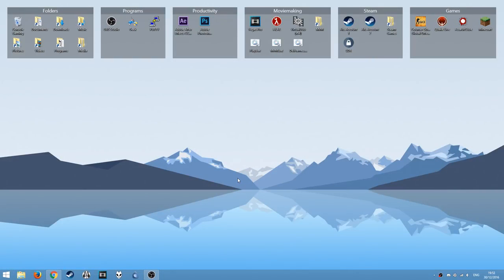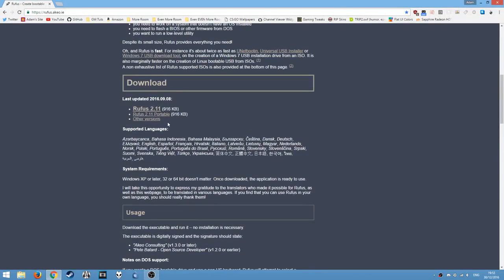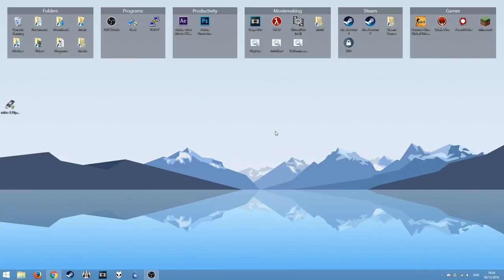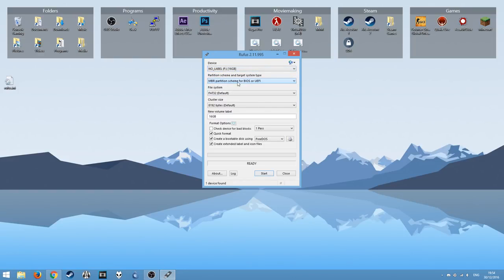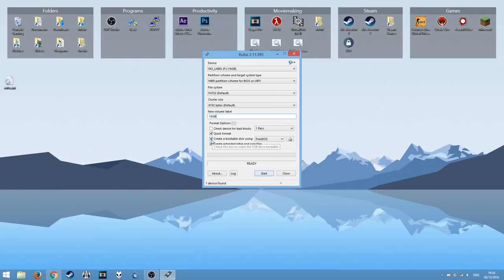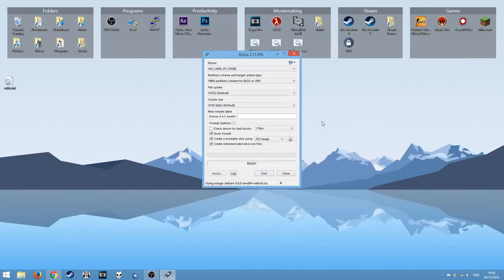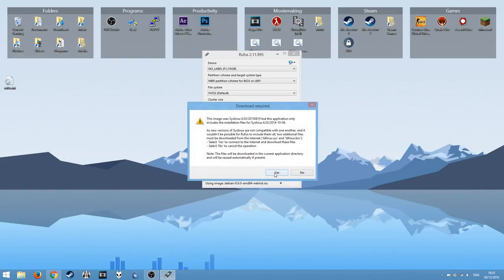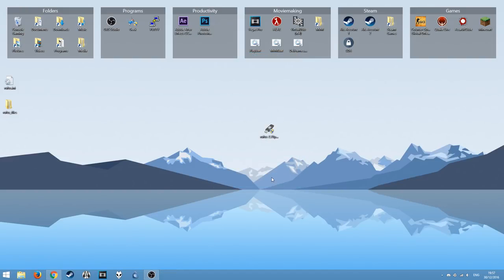Bootable OS for Windows User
This tutorial shows how to make a Windows 10 bootable USB flash drive for free.

💠 For updated instructions, you can read the text version of this tutorial on our

            ► Affordable. One-time payment  '𝑩𝒖𝒚 𝒊𝒕 𝒐𝒏𝒄𝒆 𝒂𝒏𝒅 𝒐𝒘𝒏 𝒊𝒕 𝒇𝒐𝒓𝒆𝒗𝒆𝒓'

► Forgot your Windows Password? Try 4WinKey Password Recovery tool